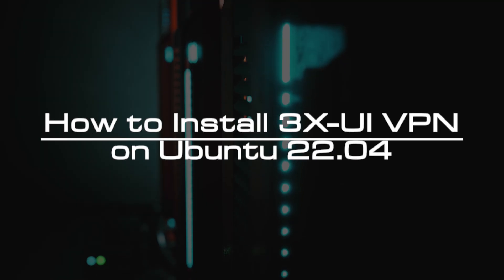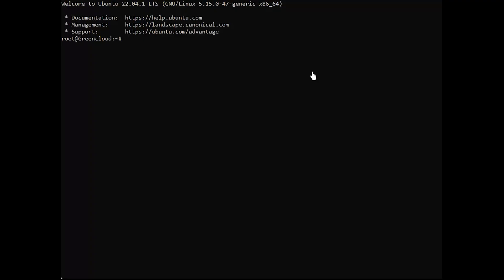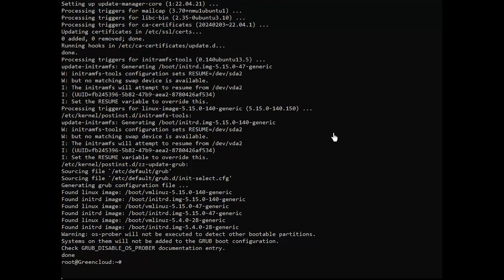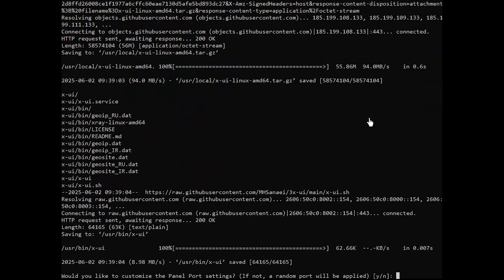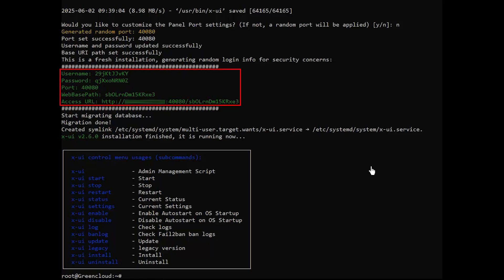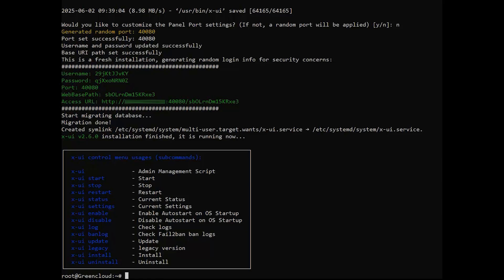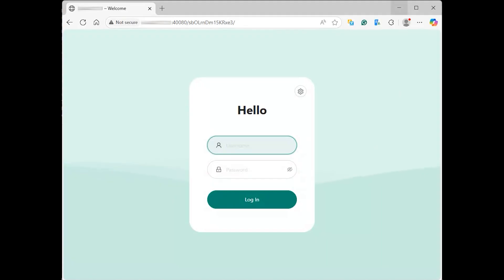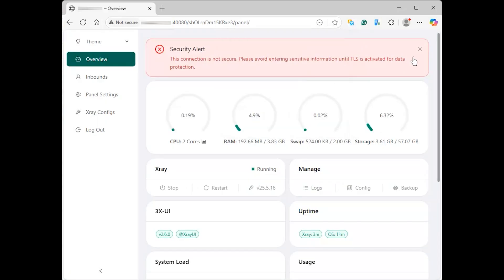How to Install 3X-UI VPN on Ubuntu 22.04 | VPS Tutorial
3X-UI is a user-friendly VPN management panel for managing and configuring VPN servers. It provides an intuitive web interface that simplifies VPN setup, configuration, and monitoring.